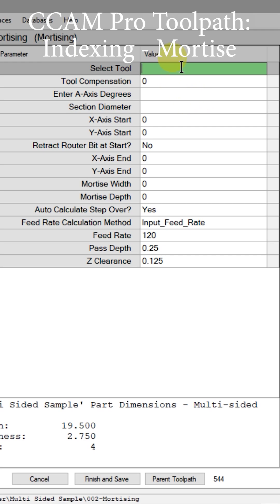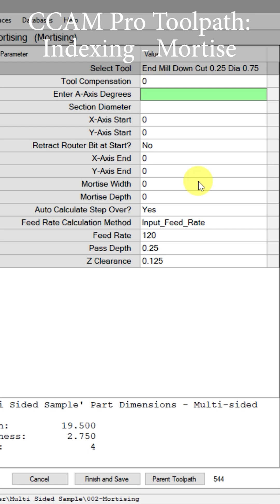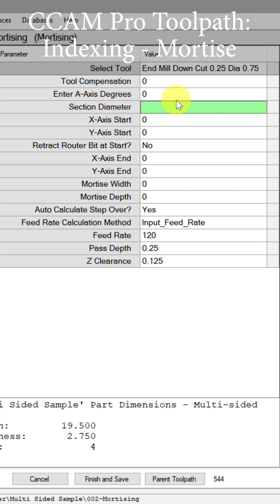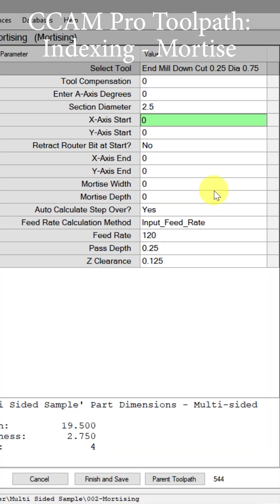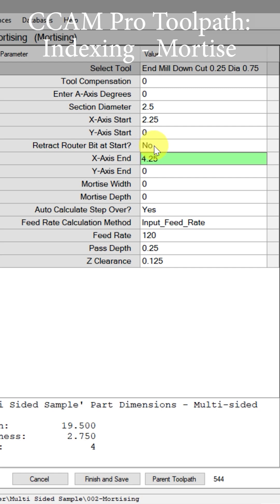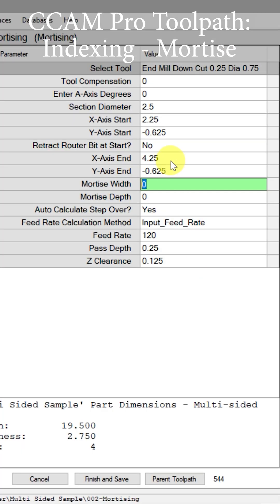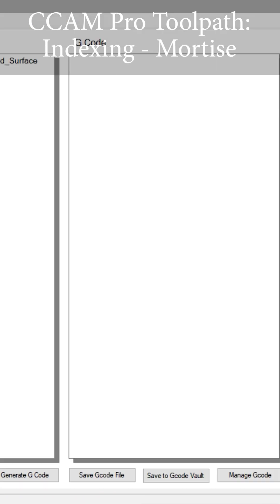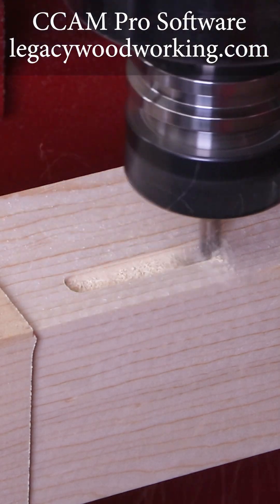Master the Indexing Mortise Toolpath in CamPro! | CNC Joinery Made Simple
Ready to take your CNC joinery to the next level? 💥
In this Conversational CamPro training, Chris walks you step-by-step through the Indexing Mortise Toolpath — one of the most essential techniques for creating strong, precise mortise and tenon joints.

You’ll learn:
✅ What the indexing mortise toolpath does
✅ How to program and control it in Aspire & CamPro
✅ Pro tips on cutter selection (upcut vs downcut)
✅ How to avoid tear-out and achieve clean, professional results

Whether you’re machining table legs, frames, or complex multi-sided parts — this tutorial gives you everything you need to cut clean, accurate mortises every time.

📦 Watch until the end to see the live cut in action and grab your G-code setup tips!